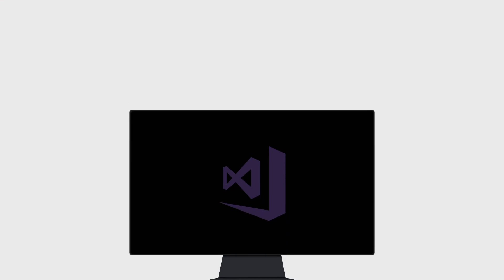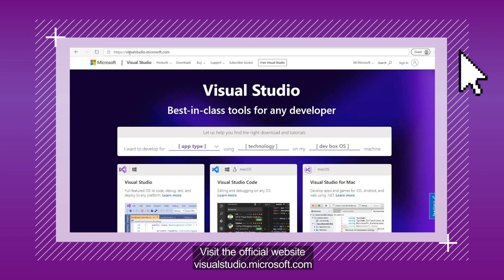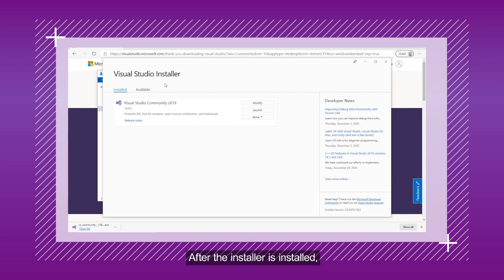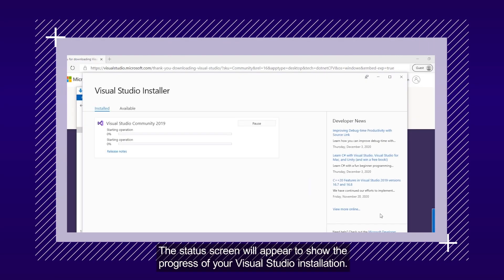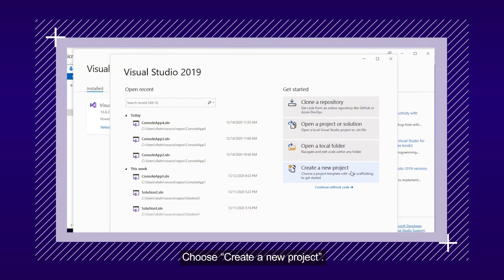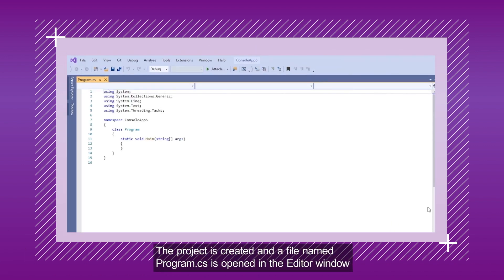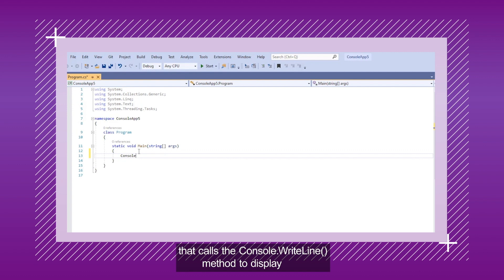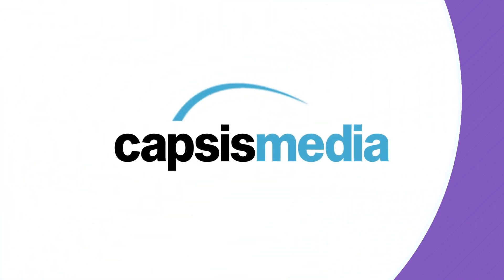Get started with Microsoft Visual Studio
I made a very basic tutorial showing you how to download and install Microsoft Visual Studio and create your first simple little app writing "Hello World" in the console window.